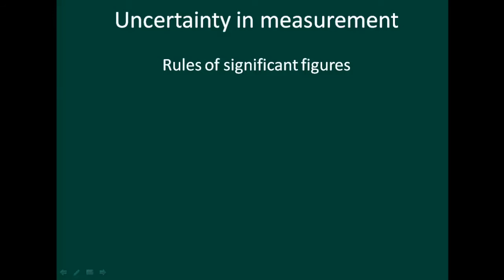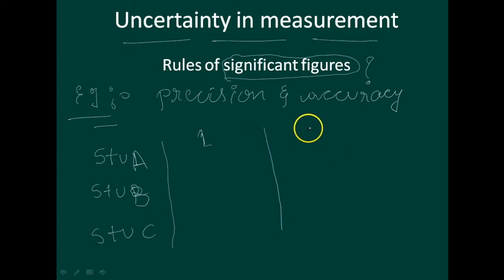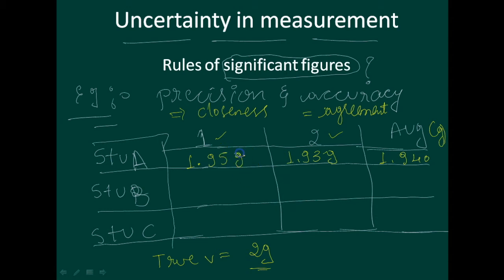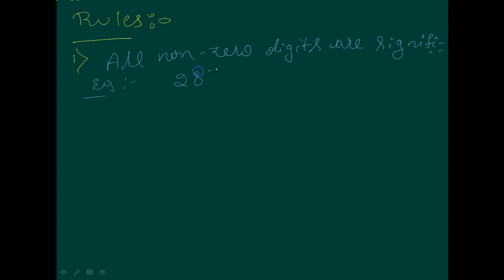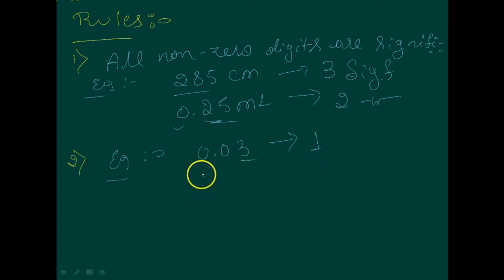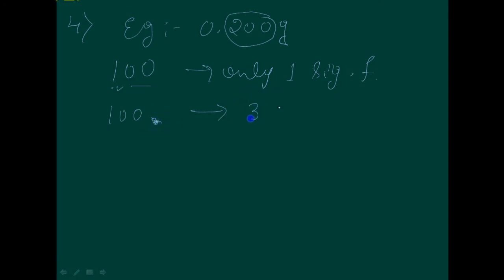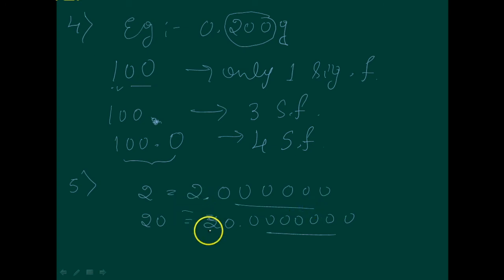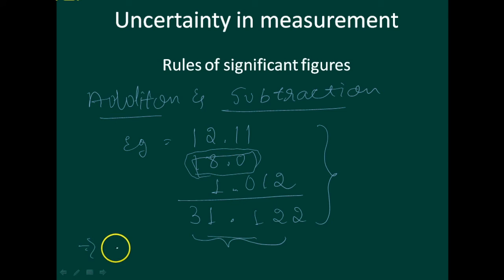Chemistry Class 11 Chapter 1 Part V|SOME BASIC CONCEPTS OF CHEMISTRY